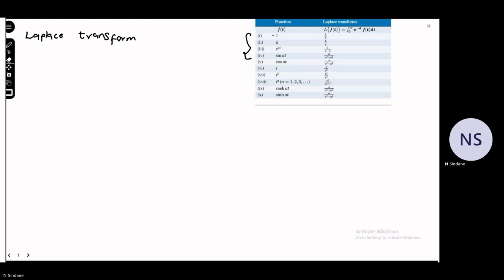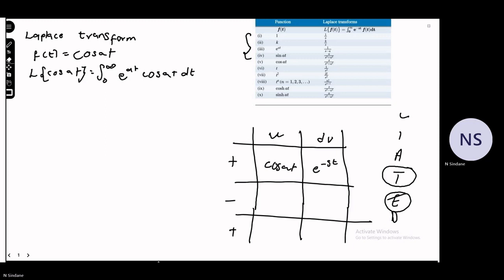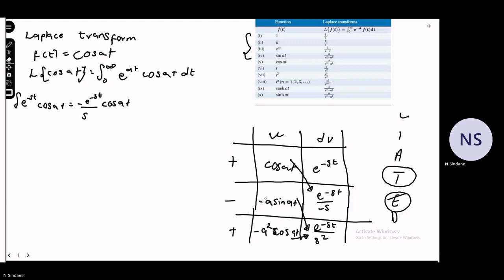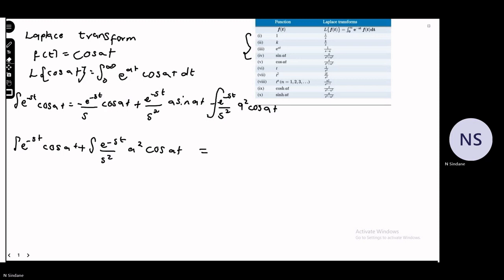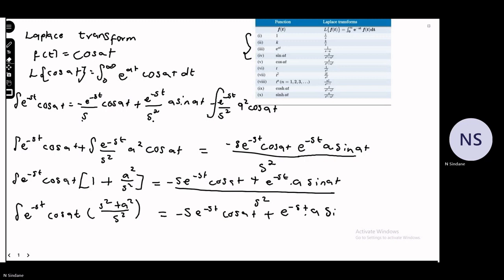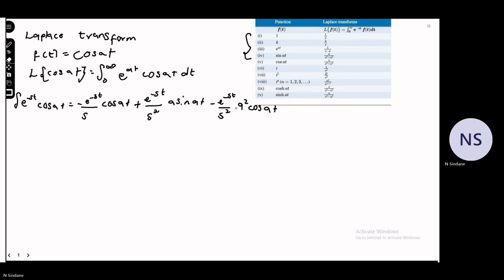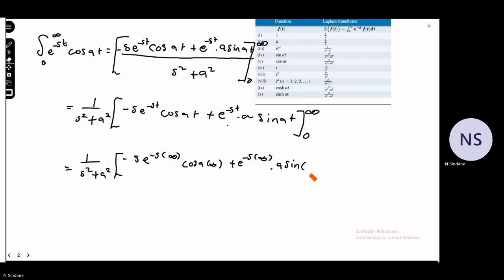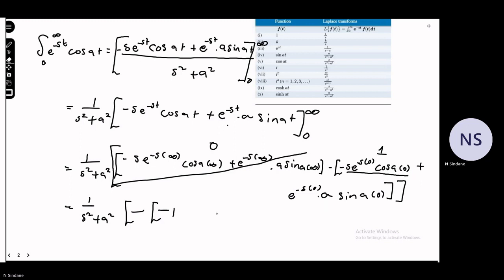Laplace transform L{cosat}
after watching this video you must be able to prove the laplace transforms of the function mention above.Do enjoy  the video and share you thoughts with Us so that we will be able to improve and give you a much better presentation next time. please don`t forget  to subscribe like and share the content with your friends.